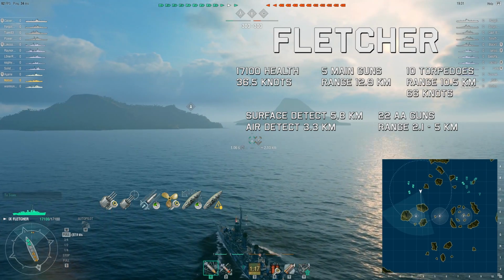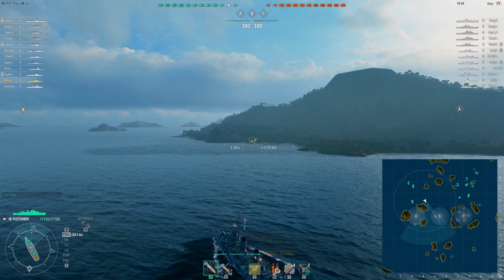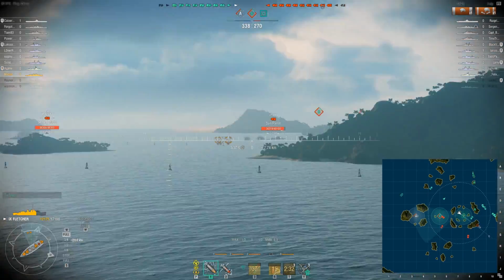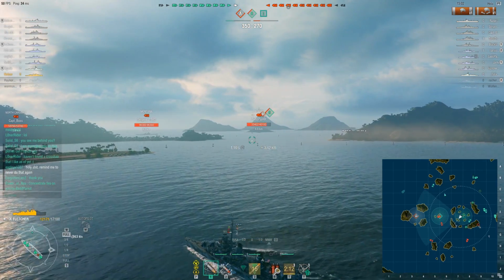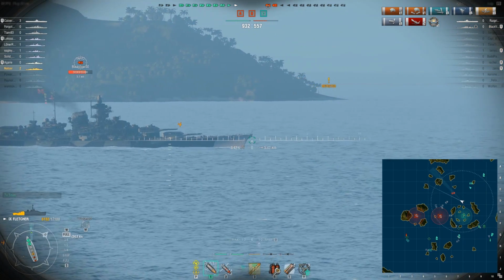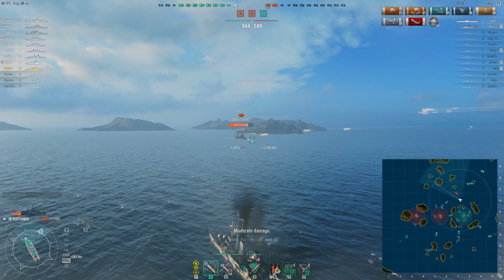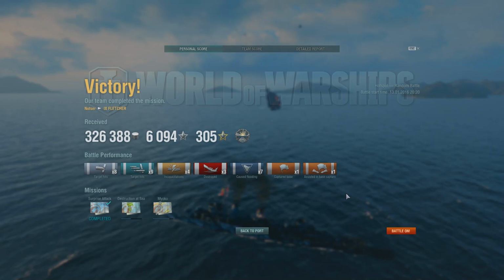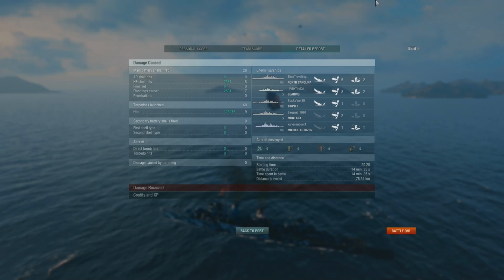World of Warships - Fletcher Goes For It All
Fletcher on Hotspot starts out in the west, instead of capturing A we move to secure B.  A enemy Atago shows up, we try to hide but the Atago finds our position.  We leave some torpedoes for the enemy Atago as we escape.  A couple ships enter the B sector, we send multiple sets of torpedoes on enemy battleships.  Finally, a Tirpitz is all that remains in the area.  We charge him in a last ditch effort to secure the final kill.  Pretty funny finish, hope you enjoyed it and have a nice day!

Tier IX American Destroyer Fletcher Replay